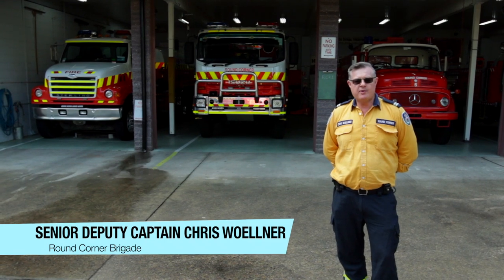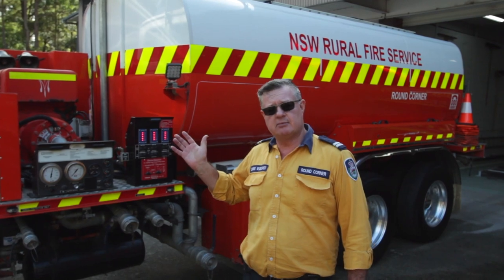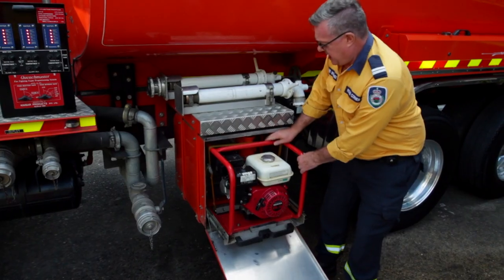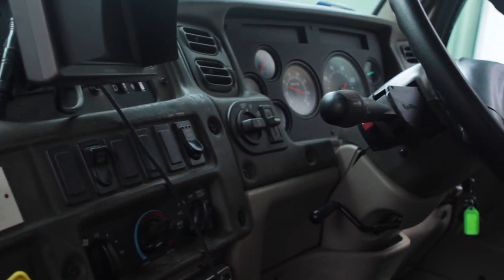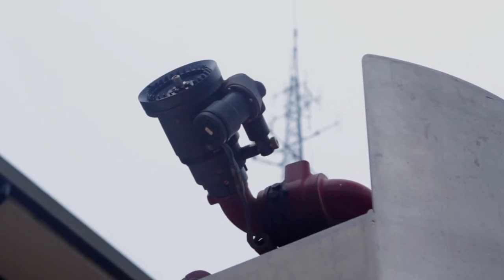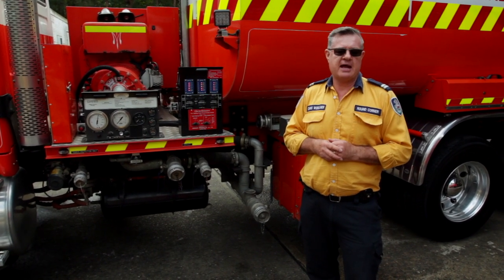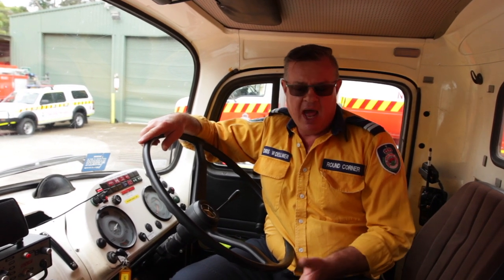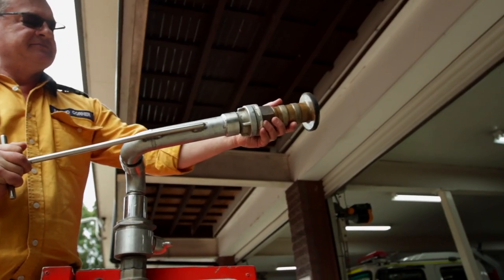Round Corner Bulk Water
In today's Vlog we travel next-door to our neighbouring district, The Hills District and visit with the members of Round Corner Brigade.

The Round Corner Brigade operates two Bulk Water Carriers, 'Round Corner Bulk' and 'Round Corner Five'. In this Vlog, Senior Deputy Captain Chris Woellner takes us on a behind the scenes tour of both these appliances.

The NSW RFS Hornsby Ku-Ring-Gai Vlog series takes you on an in-depth behind the scenes look at a number of RFS Vehicles, Brigades and Activities.

Chapter Menu
0:00 Introduction
0:36 Round Corner Bulk
1:07 Bulk Water pump
2:01 Inside the cabin
2:45 Roof mounted monitor
3:30 Round Corner 5
4:03 Inside the cabin
4:25 Tour of Round Corner 5
5:00 Round Corner 5 Pump